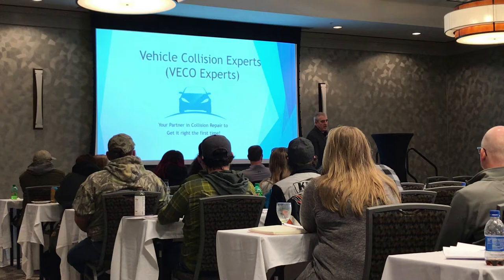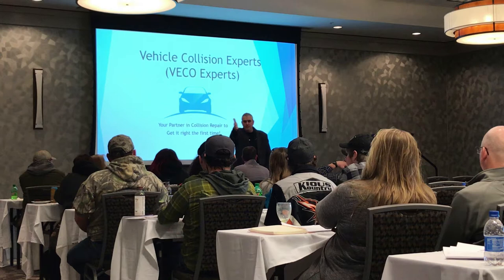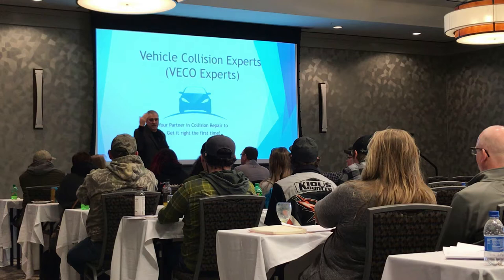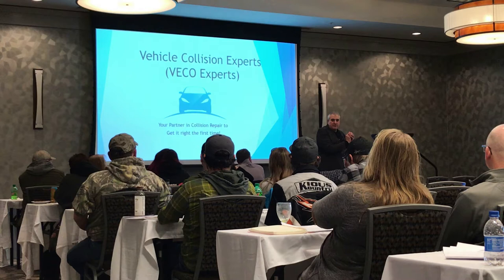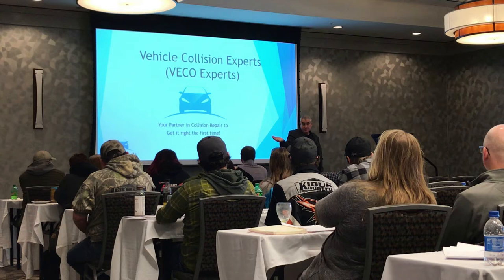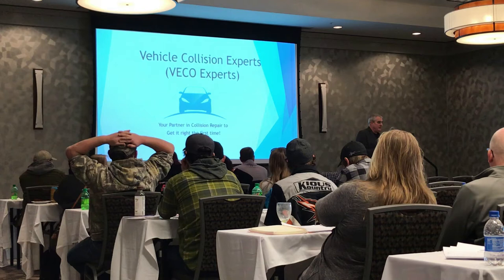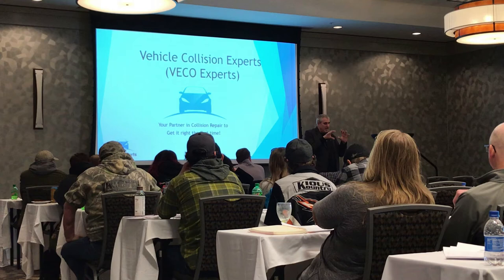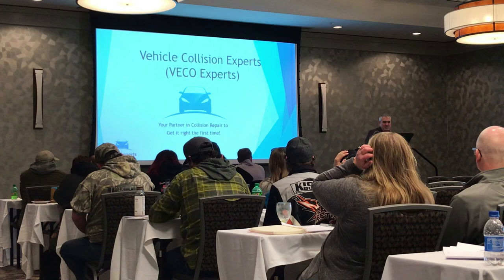ICRA - Mark Olson Feb 16, 2019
Iowa Collision Repair Association present Mark Olson. ICRA education day February 16, 2019